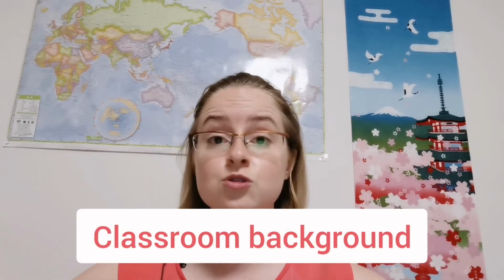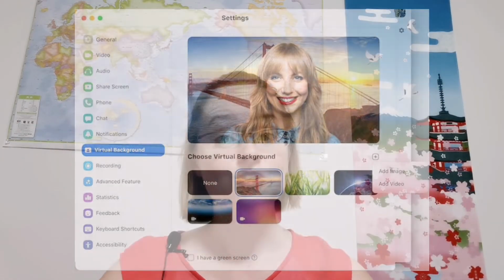Demo video tips for AllSchool and Outschool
Applying to marketplace platforms like AllSchool or Outschool? Here are some quick top tips to pass the demo video stage!

And one bonus tip for those of you reading the description: JUST GO FOR IT! Your demo video DOESN'T have to be perfect, it's just to show off your teaching style.

***APPLY NOW***
Earn $50+/ hour with these marketplace platforms: